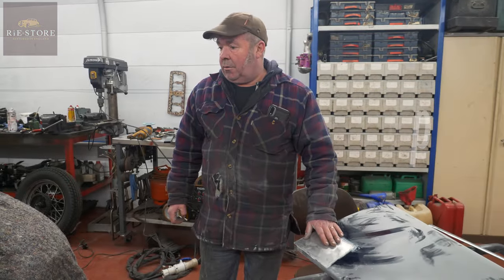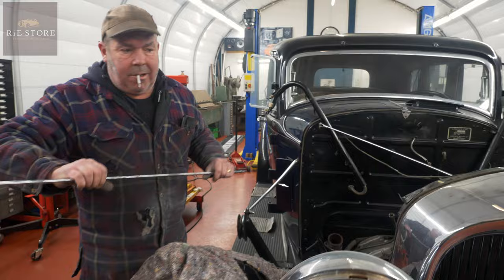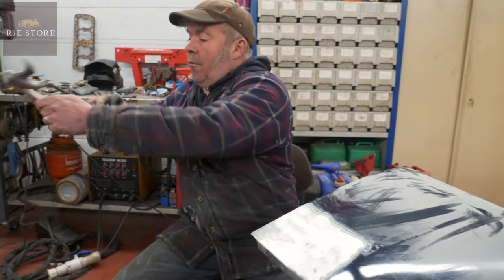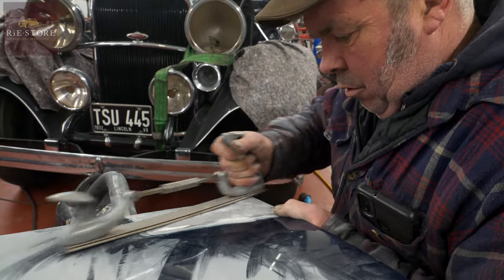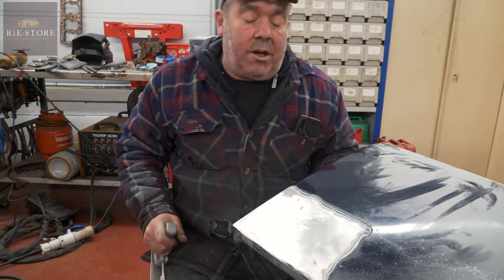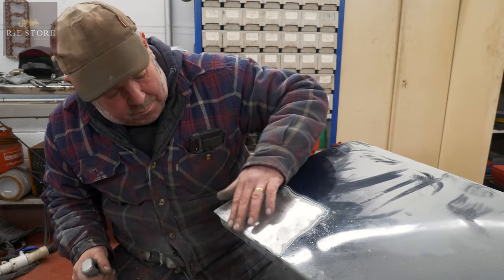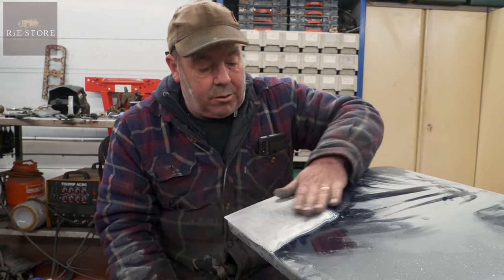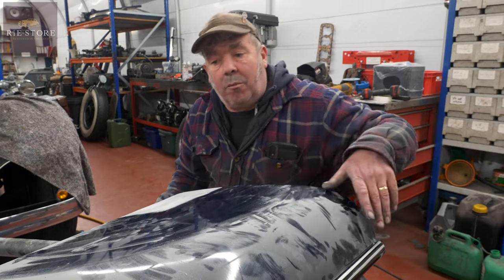What is a BODY FILE, FLIPPER and DOLLY? - 1932 Lincoln KA / ep281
This week Ash shows us how to use a body file, flipper and dolly to do some metal finishing on the 1932 Lincoln KA.

Tel: Stuart at RiE-Store Ltd on 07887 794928